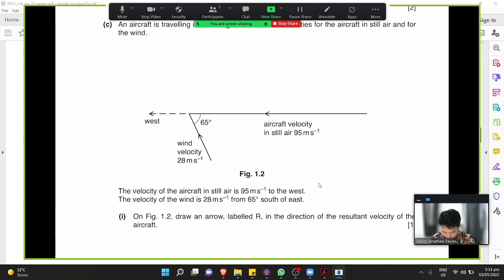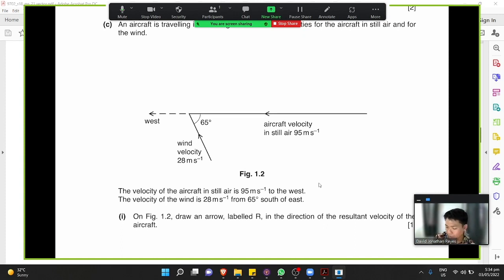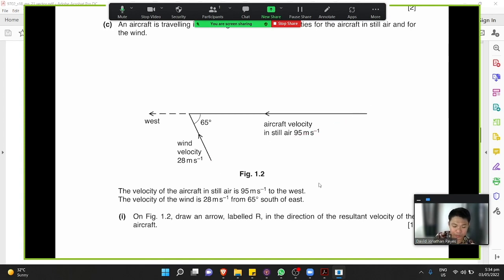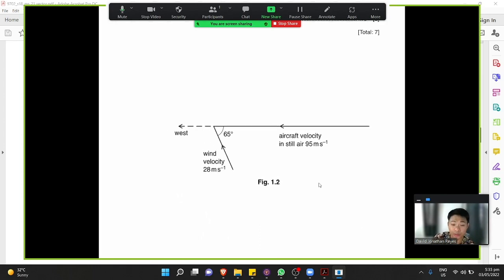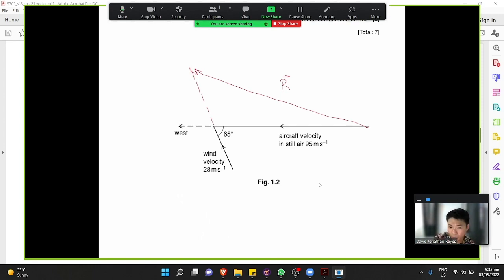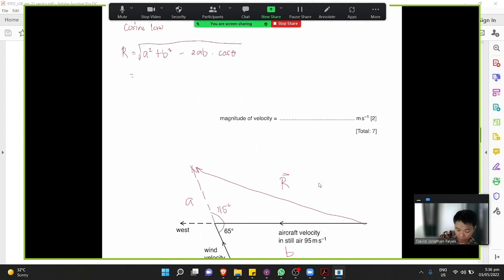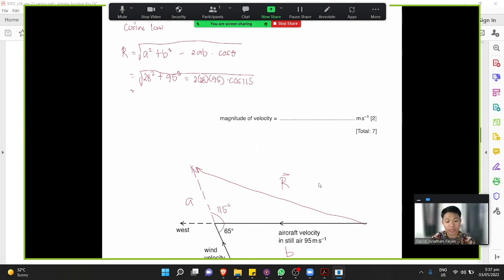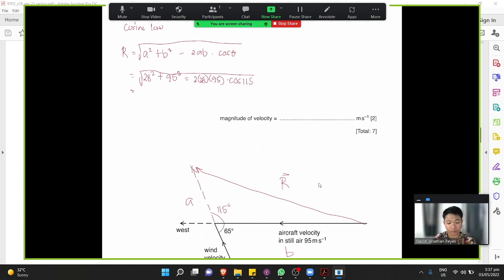Finding Resultant Vector